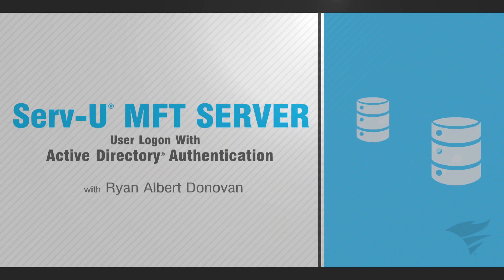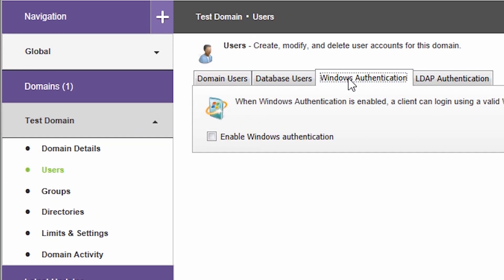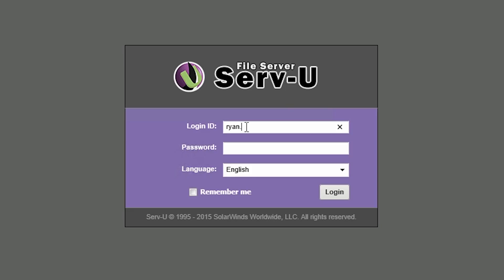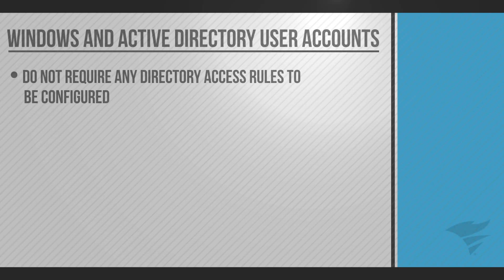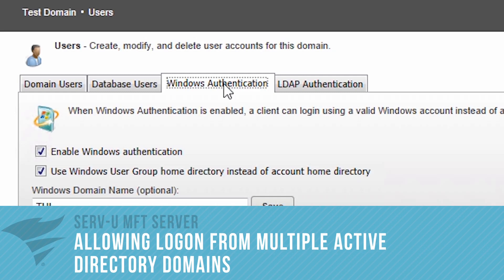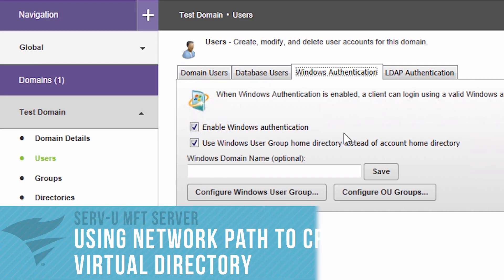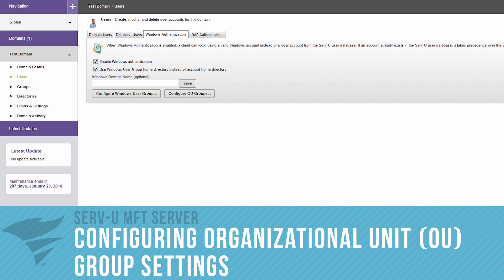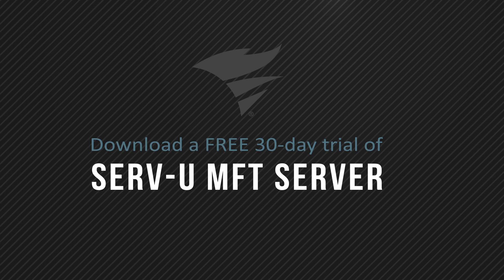Serv-U MFT Server: User Logon with Active Directory Authentication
Serv-U® Managed File Transfer Server offers native integration with Windows® Active Directory®. This lets you leverage Active Directory authentication for user logon instead of authenticating against regular Serv-U user credentials, or those stored in a database. This video will walk you through the process of configuring AD settings in Serv-U MFT Server's management console.

TRANSCRIPT:
Serv-U® Managed File Transfer Server has native integration with Windows® Active Directory®. This lets you leverage Active Directory authentication for user logon, instead of authenticating against regular Serv-U user credentials, or those stored in a database.

Make sure Serv-U MFT Server is installed on a server that is a member of a Windows domain. You will be using this for user authentication.

Go to Users, Windows Authentication, and check the option 'Enable Windows Authentication.'

By default, Serv-U uses the home directory of the client’s Windows account. Sometimes there may or may not be any home directory associated with the Windows user account. Serv-U lets you change the setting by enabling this option. Optionally, enter the Windows domain name in the field below, and hit 'Save.'

When an Active Directory user logs into Serv-U, entering the Windows account username and password is sufficient. If the user is already logged into their Windows account, these credentials will be passed through for Serv-U authentication. Serv-U allows you to configure all Windows users in a group instead of configuring individual user accounts. All settings configured in this group are inherited by its members and can be used to change properties such as IP access rules, bandwidth limitations, or additional directory access rules.

By default, Windows and Active Directory user accounts do not require any directory access rules to be configured. This is because Serv-U applies the NTFS permissions of the user accounts. This eliminates the need for administrators to configure permissions beyond those already defined on the network, saving time and documentation efforts. However, for greater control, home directories and permissions can be manually configured and overridden in the Windows User Group Configuration page.

Serv-U MFT Server permits logon with multiple Active Directory or Windows accounts, as long as all these accounts are part of the same AD environment where Serv-U is installed.

For this to work, leave the “Windows Domain Name” field blank, in the Windows Authentication settings. Users must login with their full user principal name, which is typically . There must be trust between all domains which the Serv-U MFT Server will authenticate.

For all users who are part of the Windows user group, you can easily create a virtual path and share folders.

Click on the 'Configure Windows User Group' button, and select the 'Virtual Paths' tab.

Now, add a Physical Path (C:\shared files) and a Virtual Path Name (%HOME%\company files)

When users login, their home directory will contain a shortcut to "C:\Shared Files" named "Company Files." This will be visible to all the users who belong to this Windows user group.

Using the Organizational Unit Group Settings, you can create additional Windows sub-groups to assign different permissions and settings.

First, you have to map your OU tree in the domain controller to the Windows user group in Serv-U. The Add and Add Child buttons will then help you easily create user groups. Now, you can edit and apply permissions to each of these sub-groups representing OUs in the Active Directory.

Serv-U MFT Server lets you safely and securely transfer files.